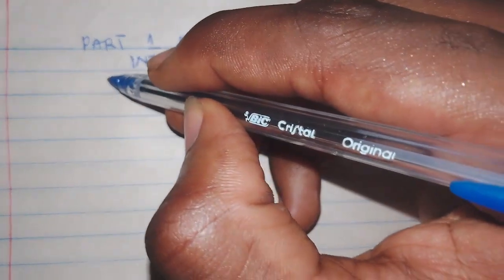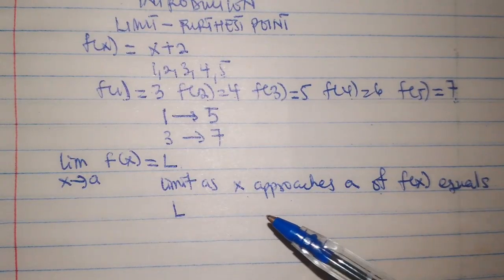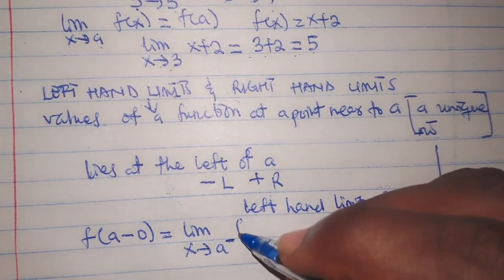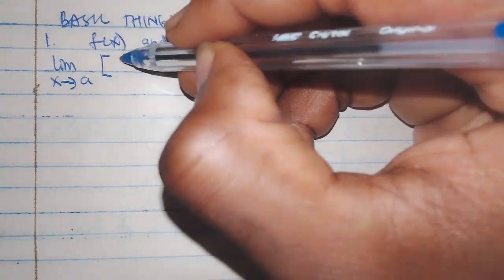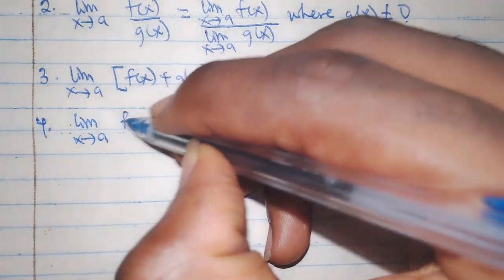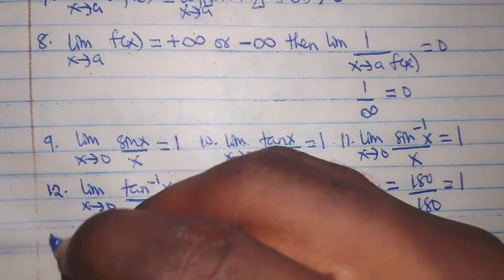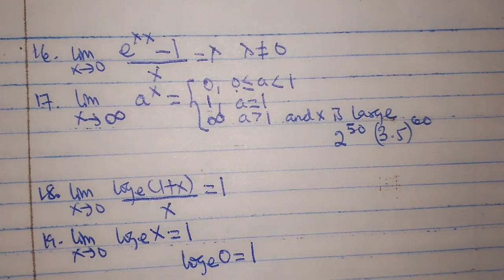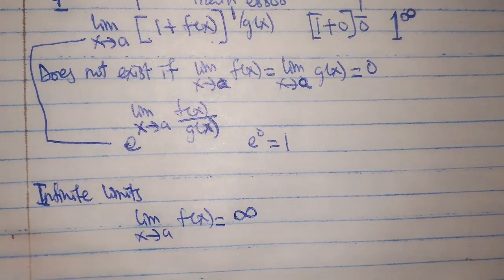The secrets of limits explained|calculus made easy